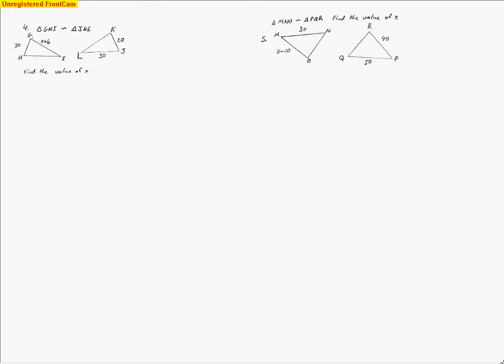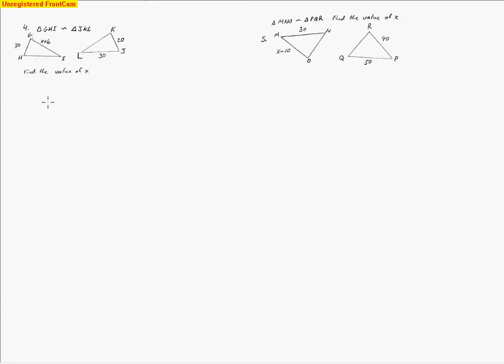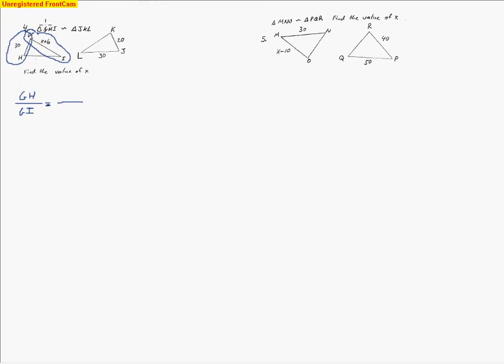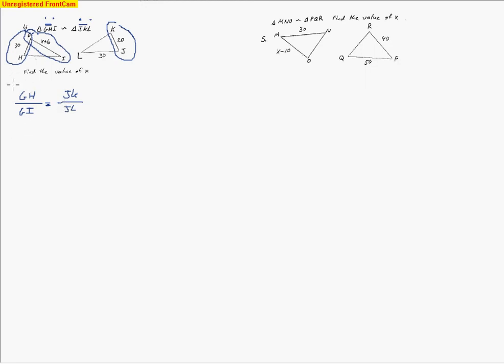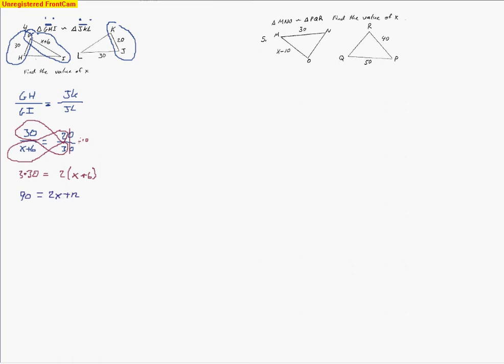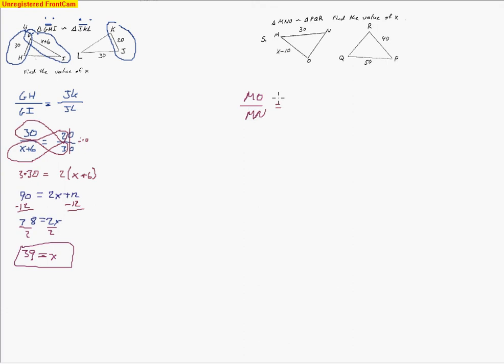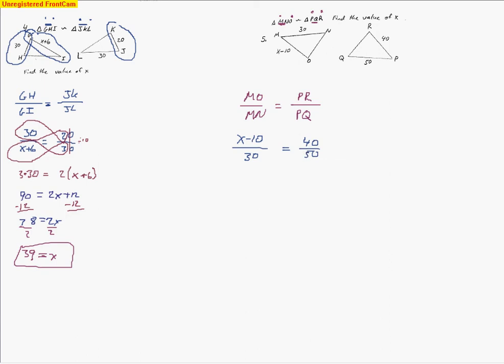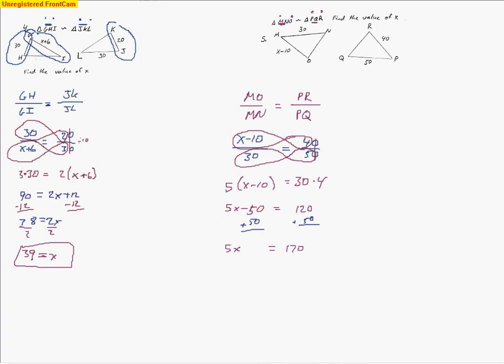4 3 Similar Figures Part 2 B